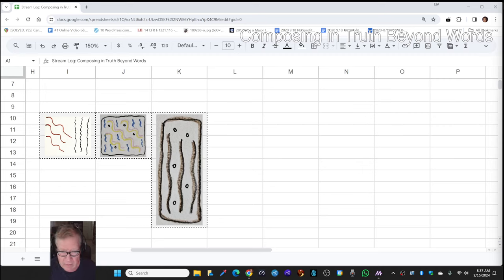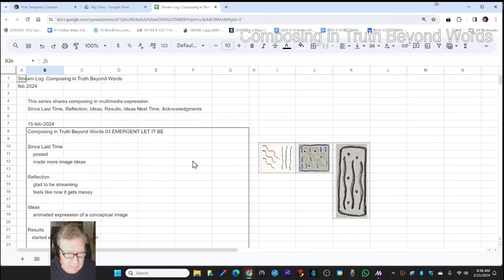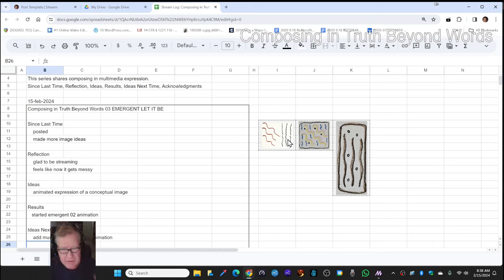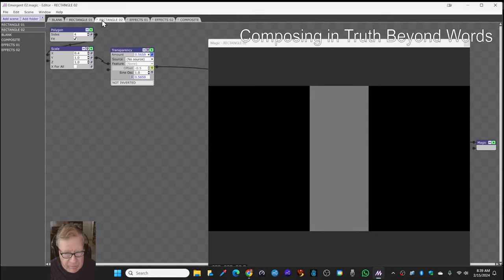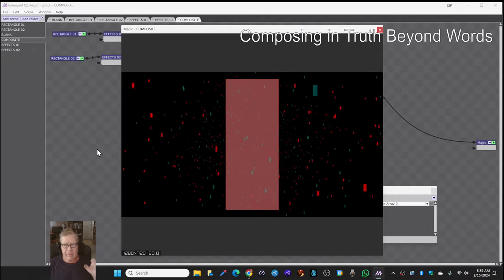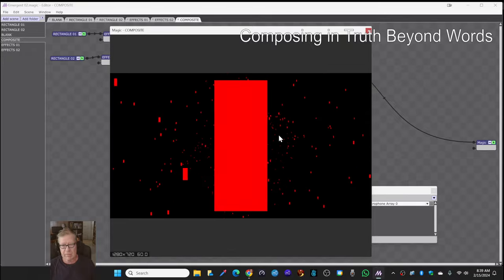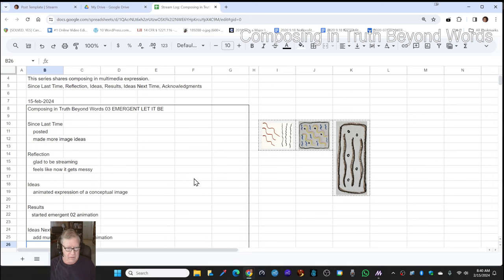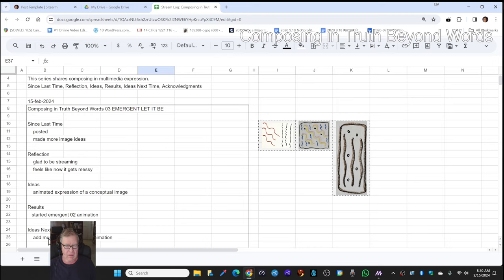Composing in Truth Beyond Words 03 EMERGENT LET IT BE Stream Highlight 15 Feb 2024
made Emergent 02 animated expression of a conceptual image